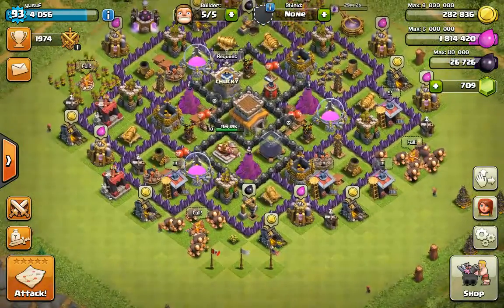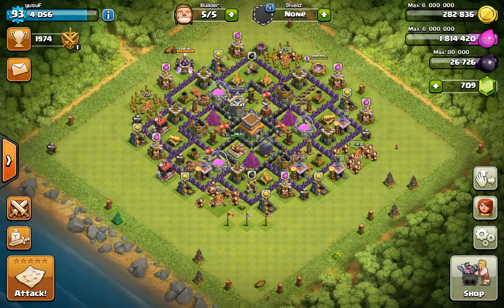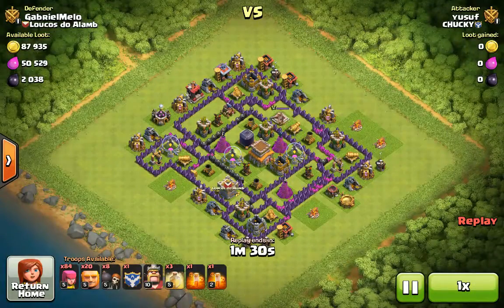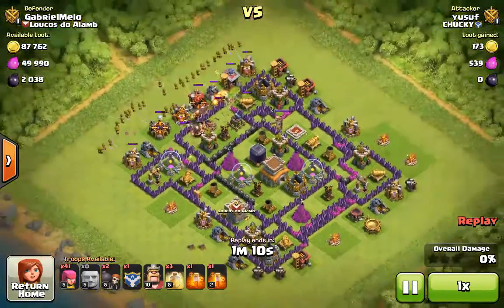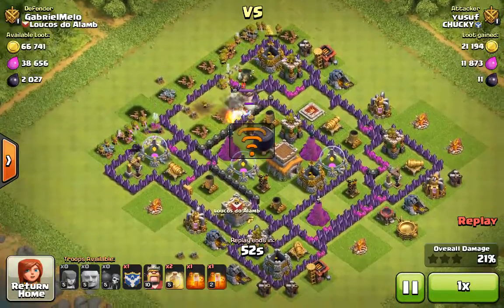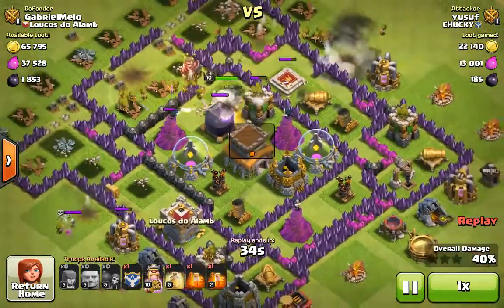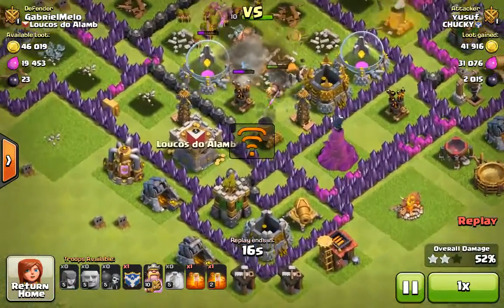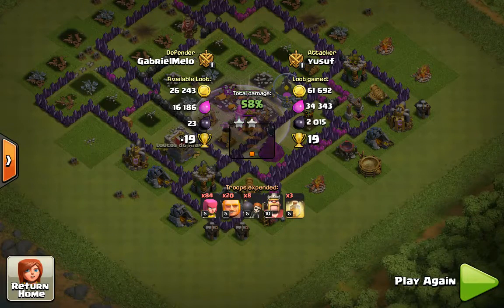My first YouTube video!⚡ Th 8 farming! Gaming with yusuf-yk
yusuf- gaming with yusuf-yk